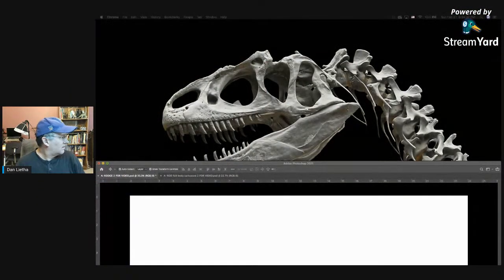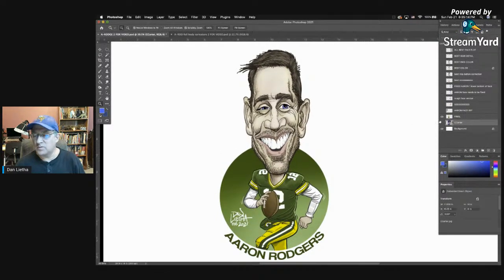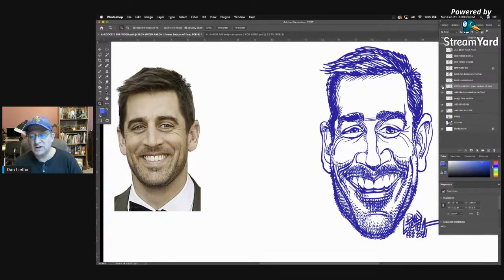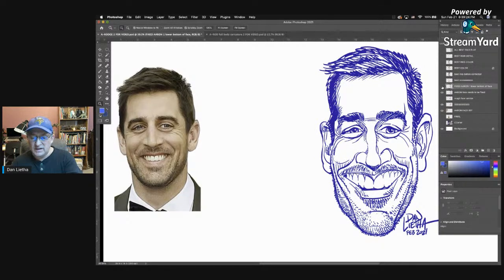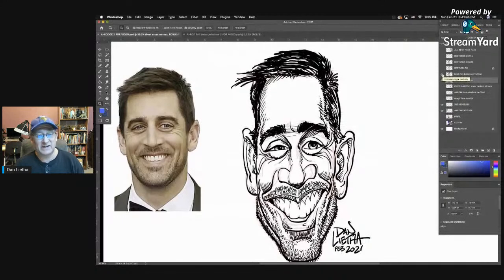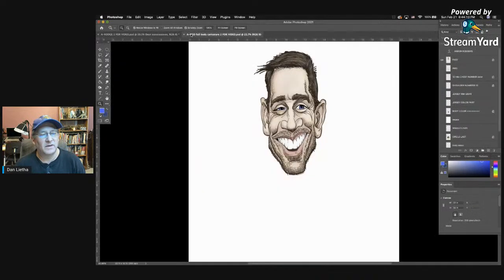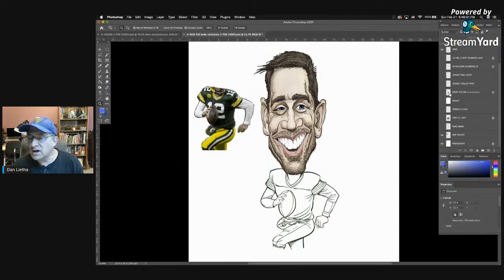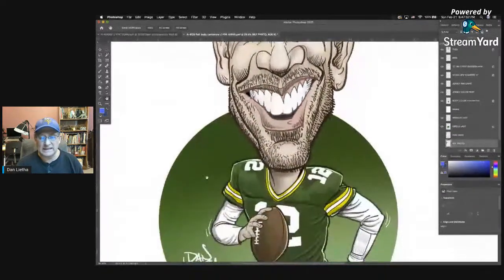The Steps in Drawing a Caricature of Aaron Rodgers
In this video, I give a play-by-play description of the process I used to draw my recent caricature of Green Bay Packers QB, Aaron Rodgers.

You can buy a copy of this Aaron Rodgers caricature